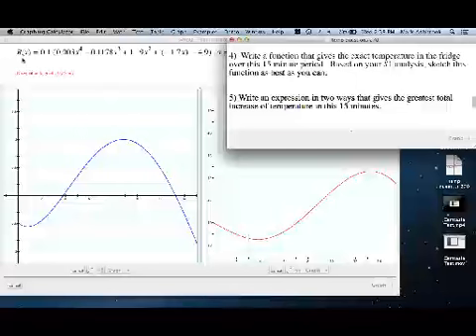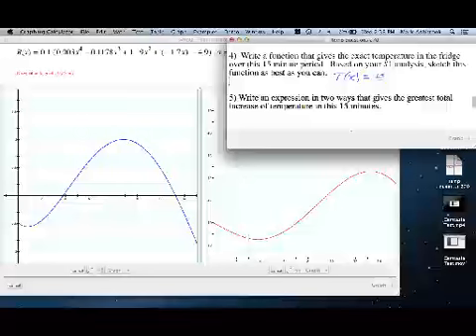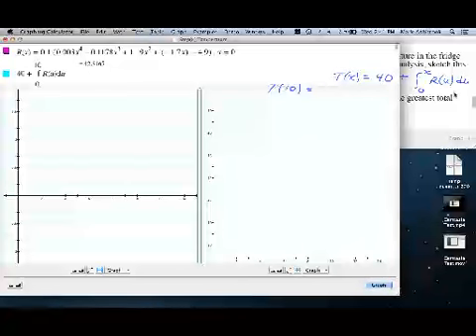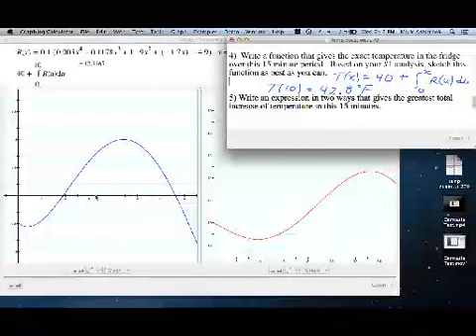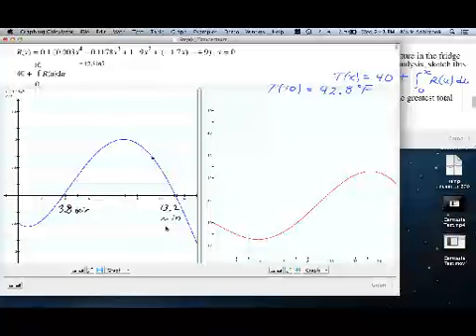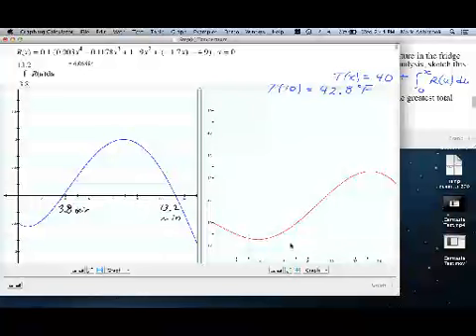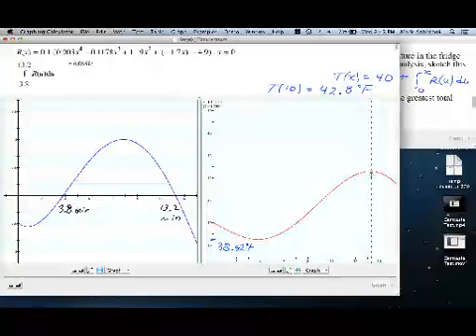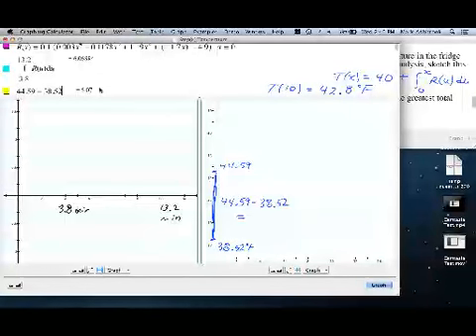MAT 270 Wed Oct 9, 2013 Supplement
Using GC to calculate integral values